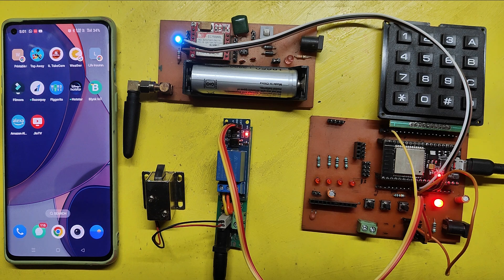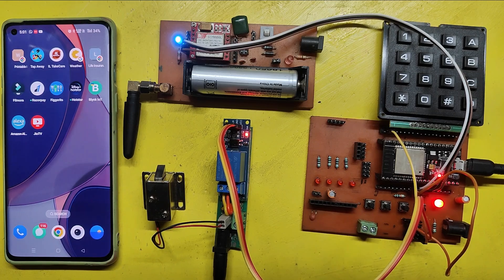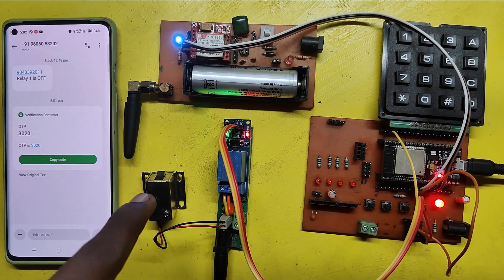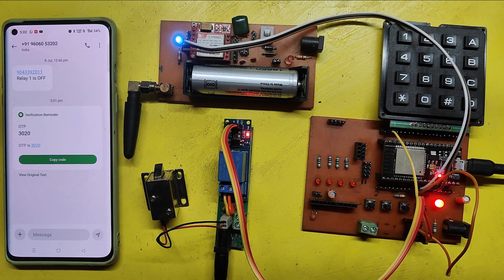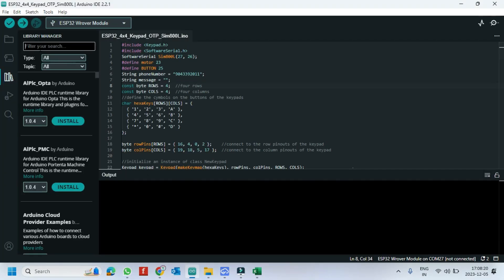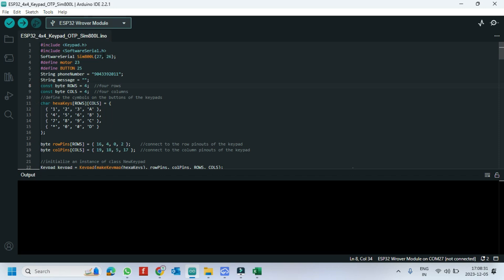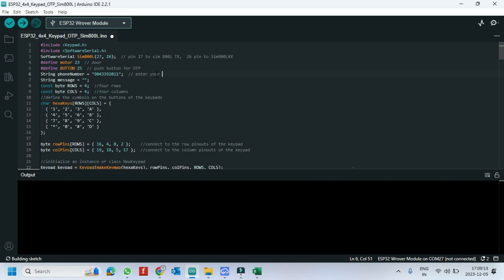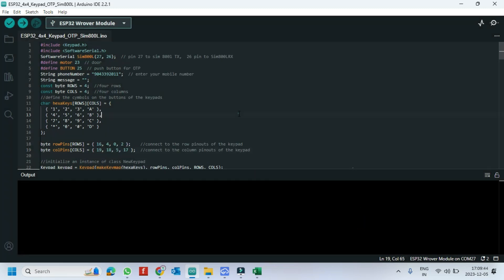ESP32 OTP Based Door Sim800L 4x4 Keypad | ESP32 Door Security System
Dear Viewers,

ESP32 OTP-Based Door Control,
SIM800L GSM Module Integration,
ESP32 Door Security System,
One-Time Password (OTP) with ESP32,
SIM800L SMS Authentication,
ESP32 SIM800L Door Lock Tutorial,
OTP Security for ESP32 Door Control,
GSM-Based Door Access System,
Arduino OTP Door Lock with ESP32,
SIM800L GSM Module Setup with ESP32,
ESP32 SIM800L SMS Door Lock,
OTP Security for IoT Door Control,
ESP32 GSM Door Locking System,
Arduino SIM800L OTP Authentication,
GSM-Based ESP32 Door Access Control.